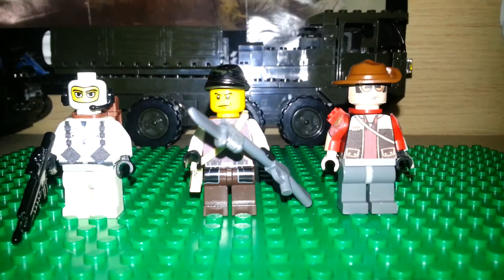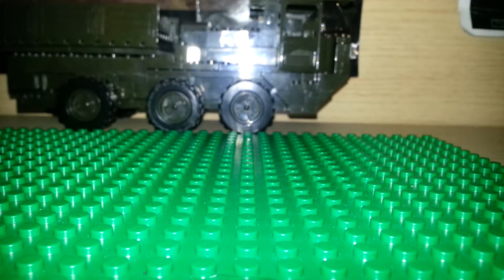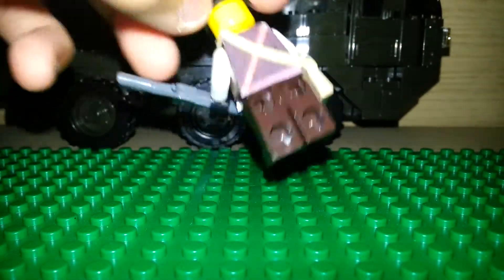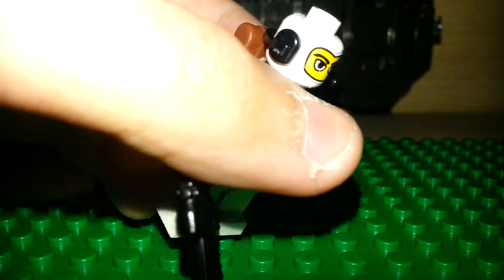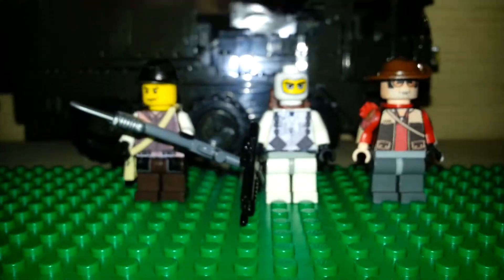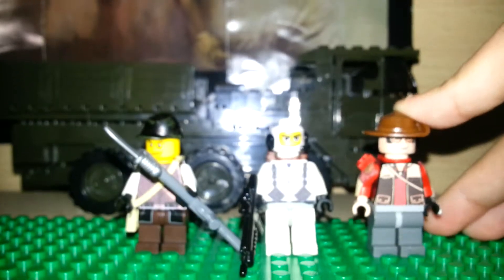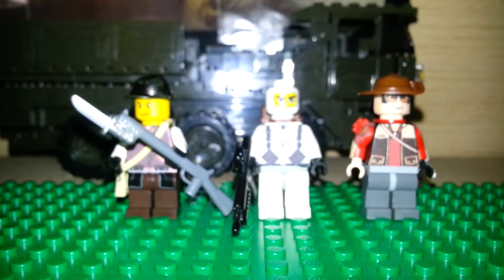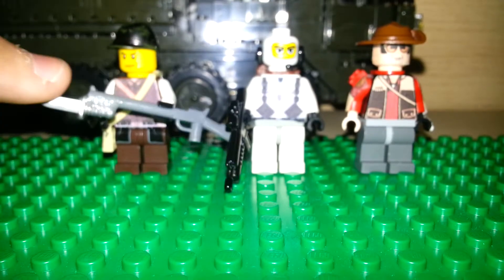WW2 , MODERN custom lego minifigures review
3 more of my customs. i will also give a shout out to mrcooltrex and clonetrooperx39. their vids are awsome!